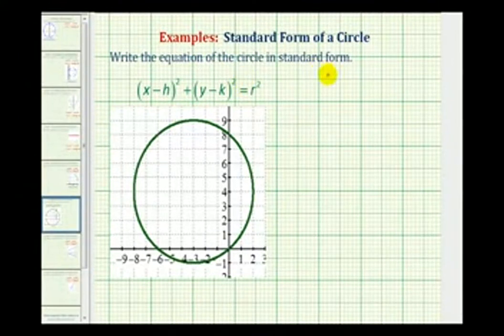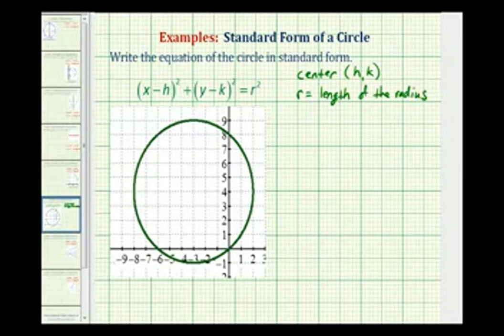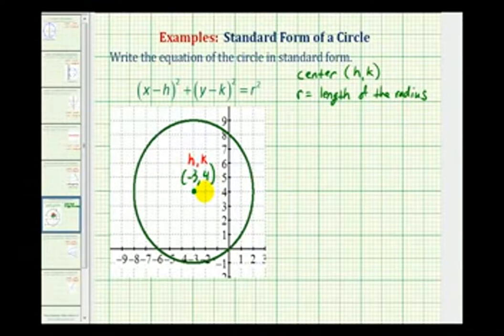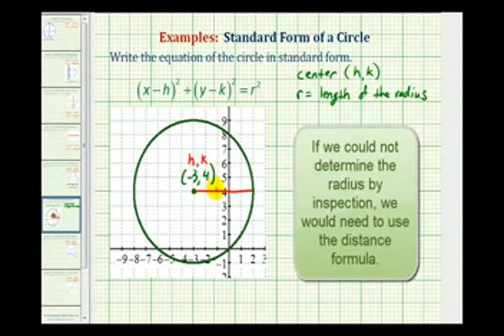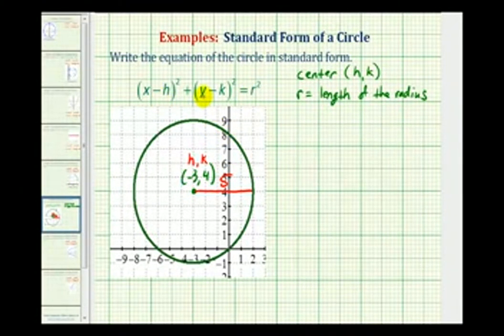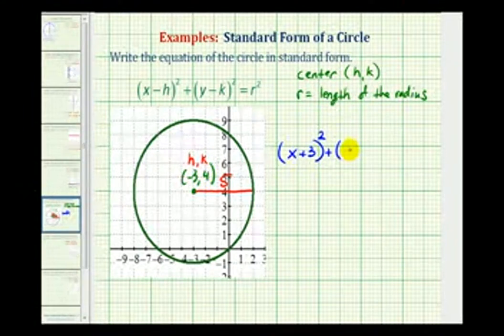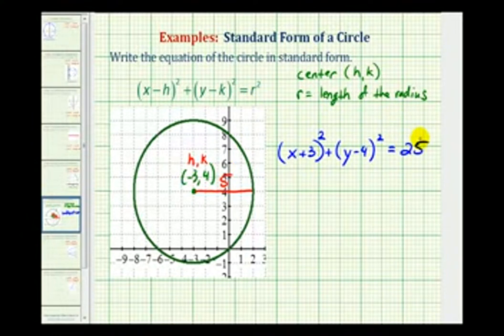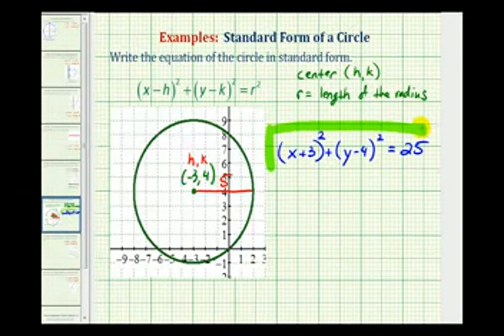Ex Write the Standard Form of a Circle From a Graph